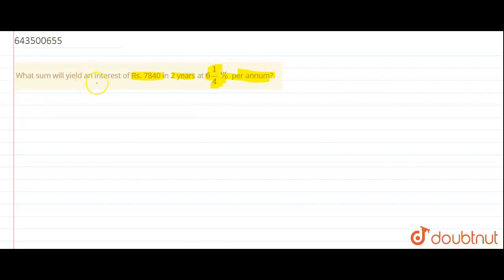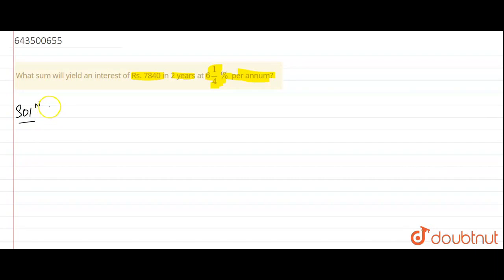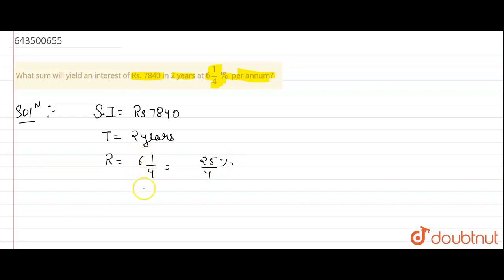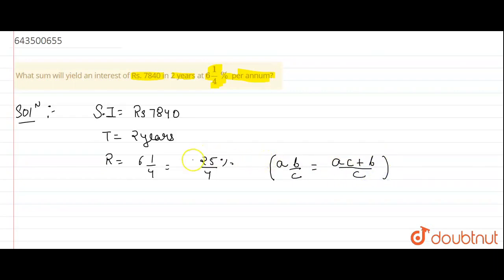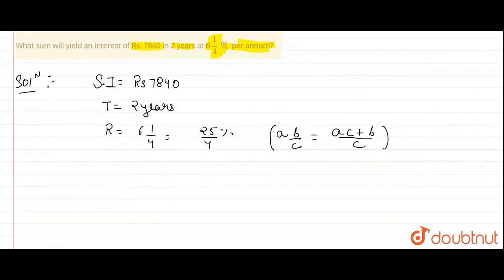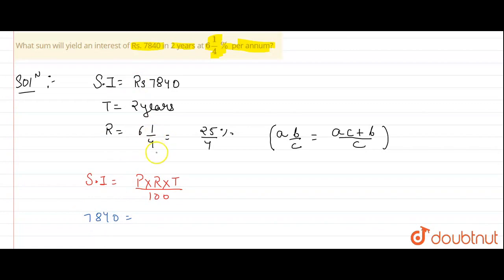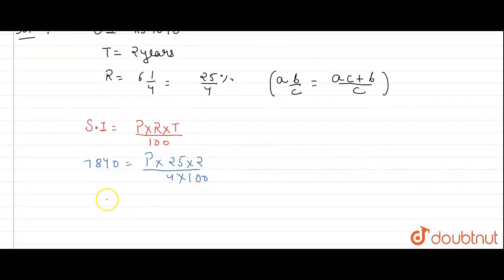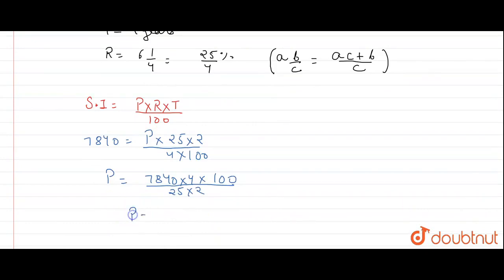What sum will yield an interest of Rs. 7840 in 2 years at 61/4% per annum? | CLASS 7 | SIMPLE IN...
What sum will yield an interest of Rs. 7840 in 2 years at 61/4% per annum?
Class: 7
Subject: MATHS
Chapter: SIMPLE INTEREST
Board:ICSE

👉 Have Any Query? Ask Us.